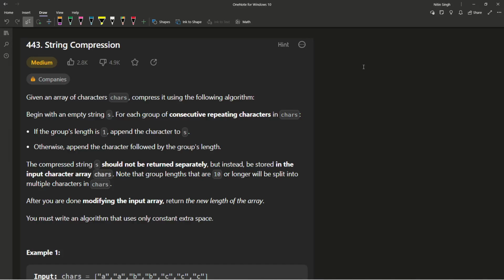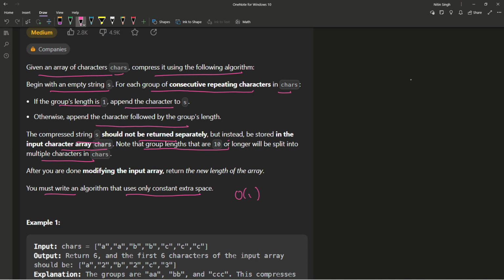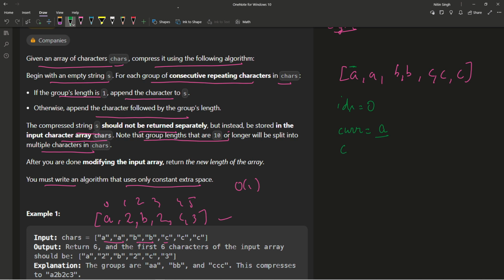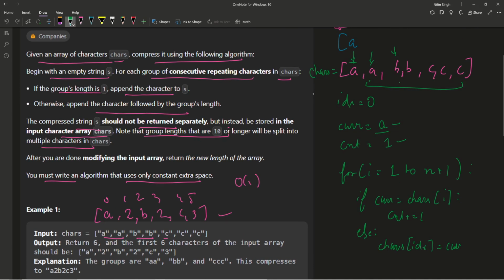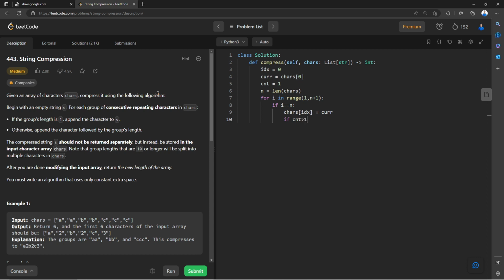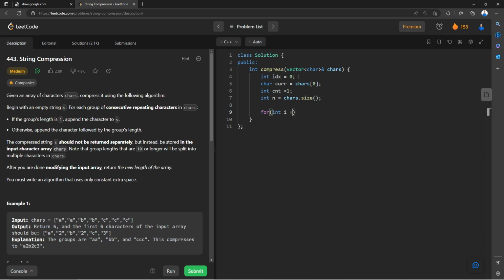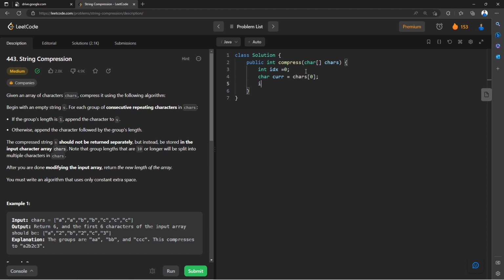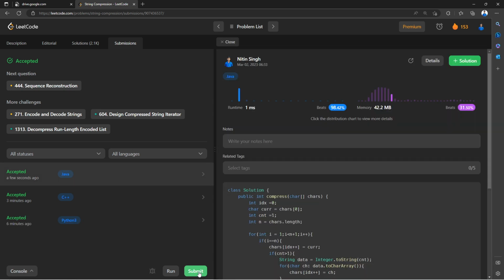String Compression || Q. 443 || Python || C++ || Java || LeetCode Daily Challenge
Hi everyone, in this video we are going to solve one medium level problem based on easy logic and string.
we will understand this problem very clearly,
we will see the logic part,
At the end we will implement our logic in Python, C++ and Java programming languages.

Chapters:
0:00 Understanding the problem
4:26 Logic
9:27 Python Implementation
12:24 C++ Implementation
14:45 Java Implementation